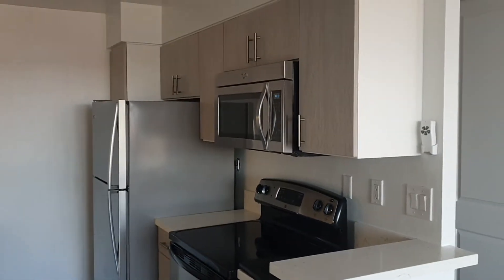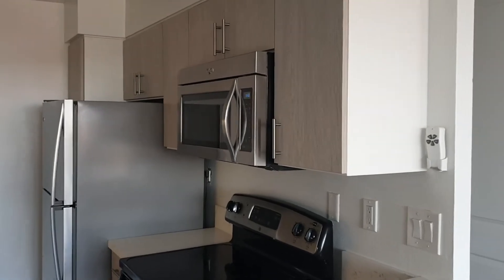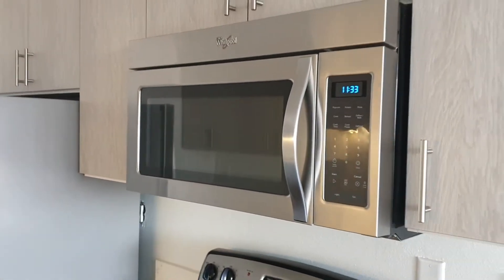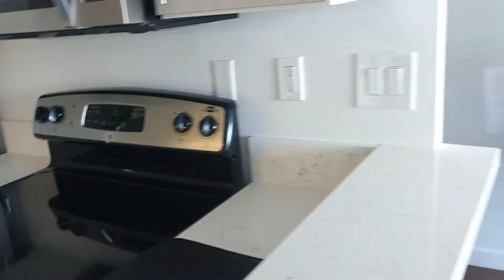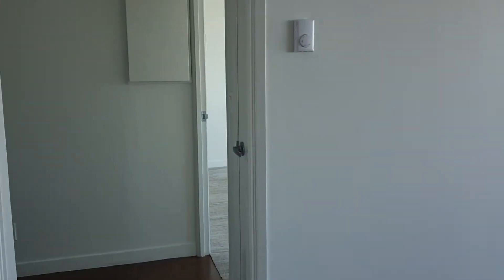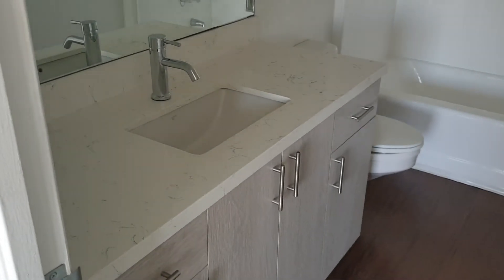1900 Ocean Beach Club - Renovated Apartment Interior